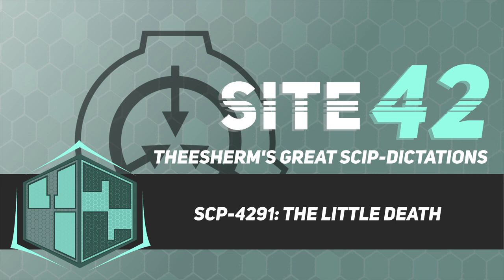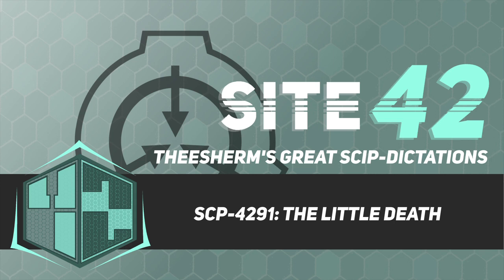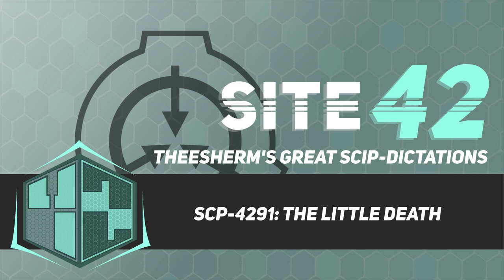SCP-4291: The Little Death